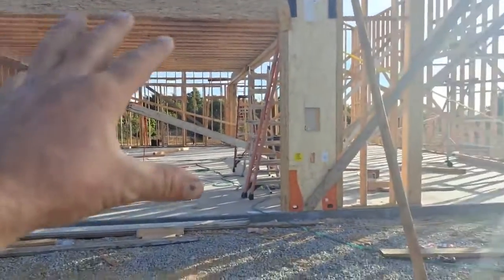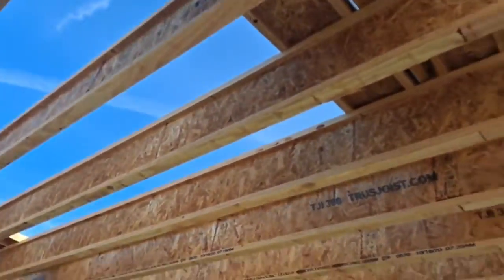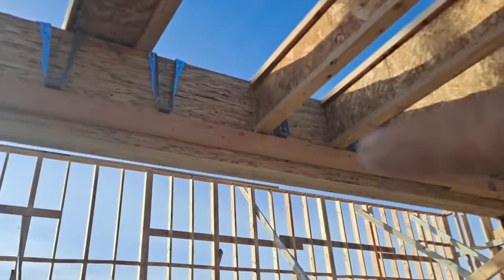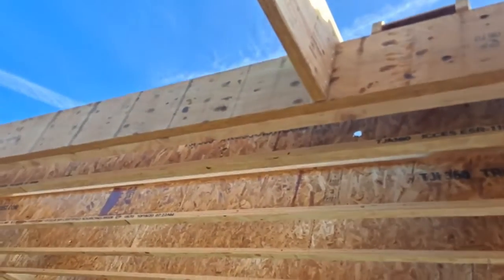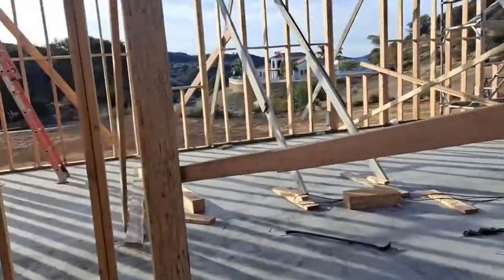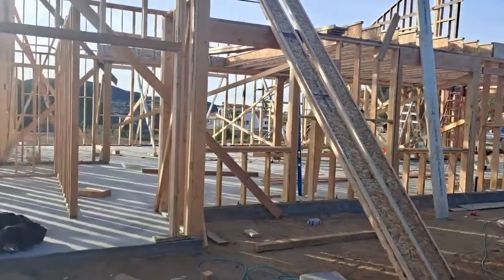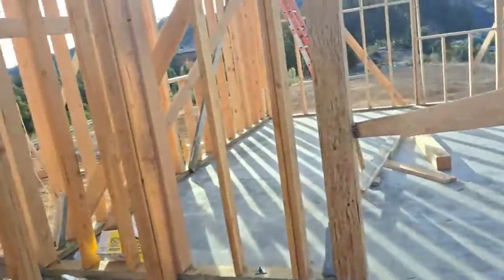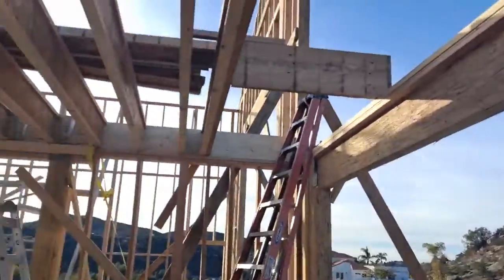California ADU Garage/house project beginning of the 10th day of framing walk through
It is starting to look like something now! Notice we have to use all sorts of Simpson framing straps and lots of earthquake specific hardware due to seismic requirements in California.